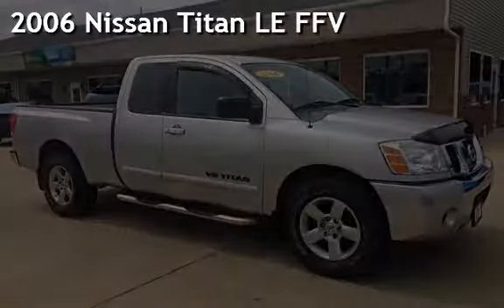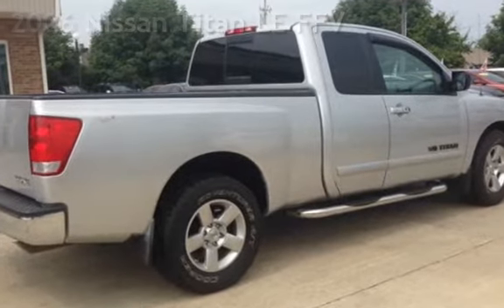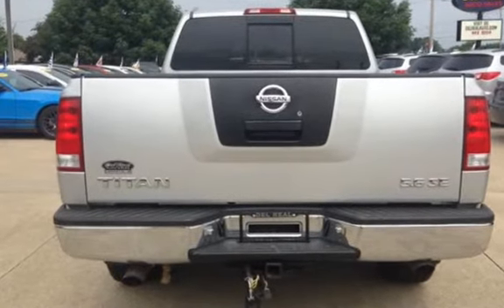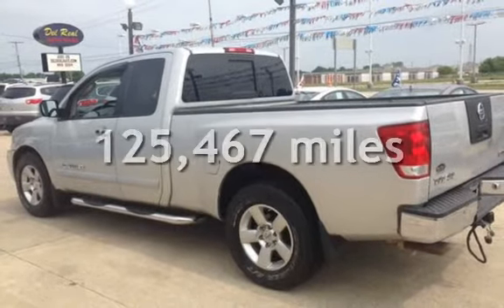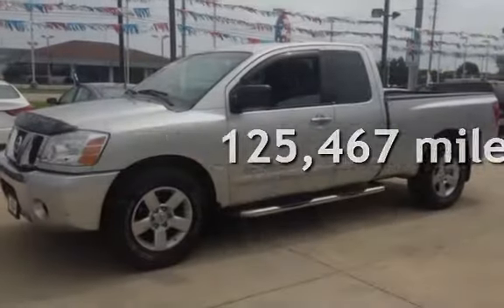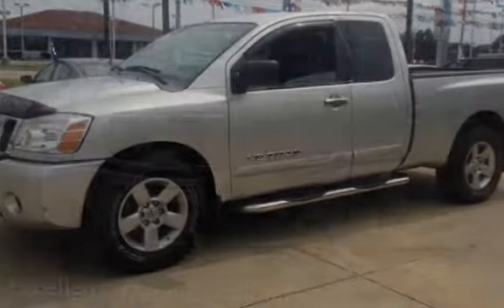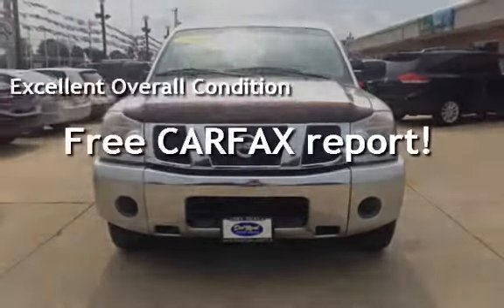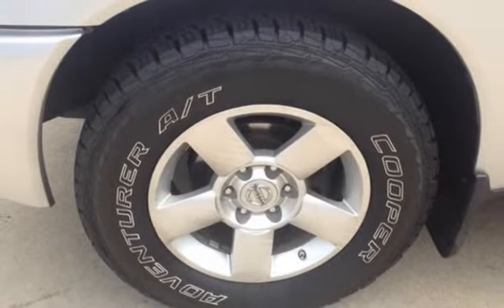2006 Nissan Titan LE FFV for sale in LAFAYETTE, IN